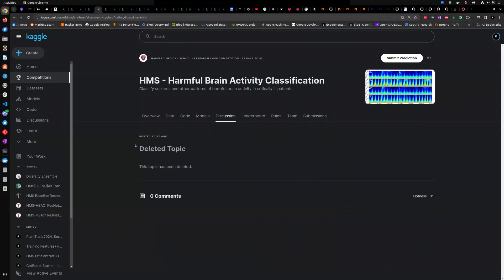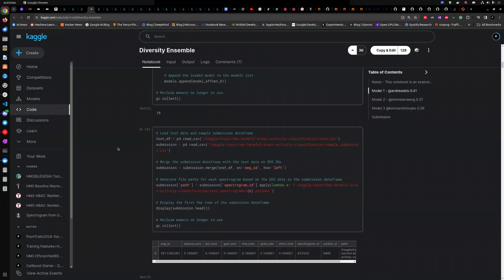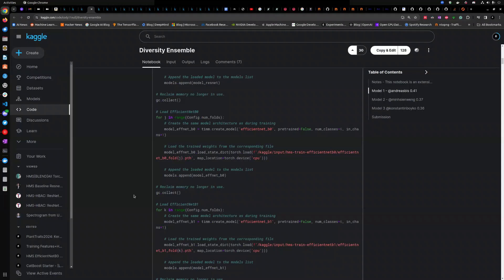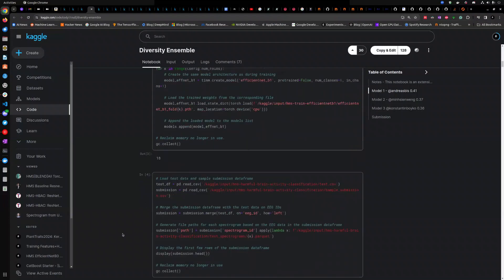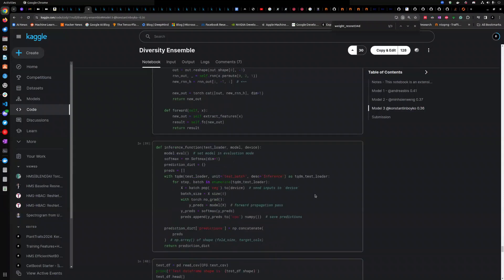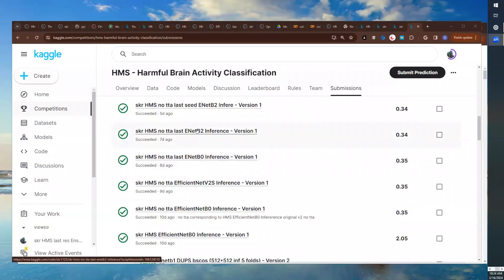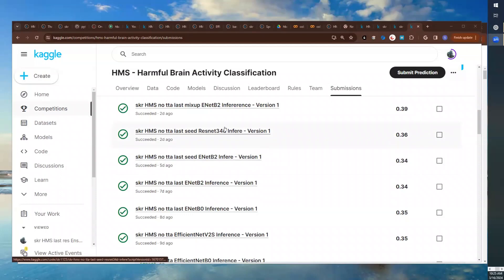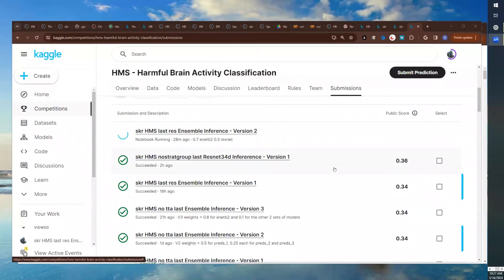TWIML Kaggle Meetup Summer 2020 - 3/16/2024